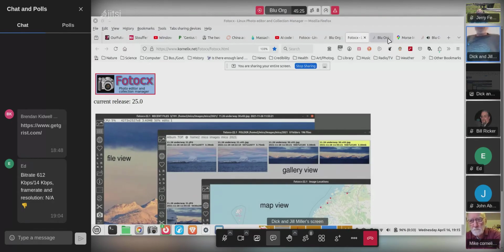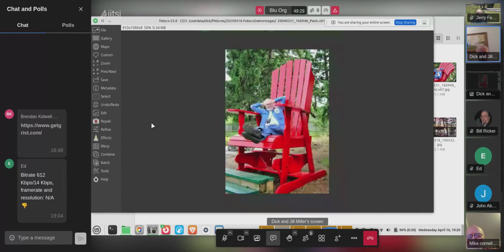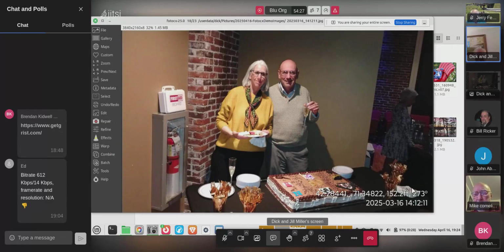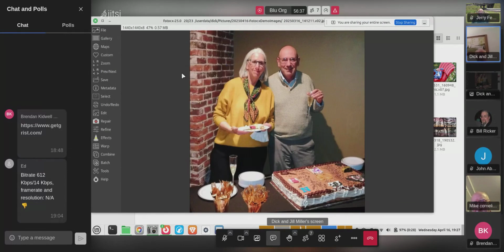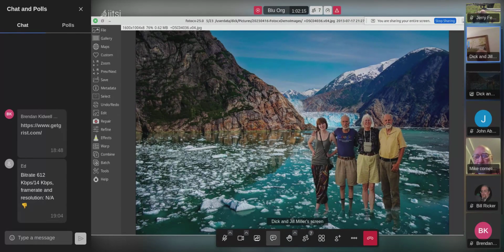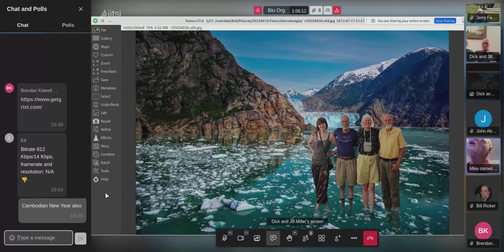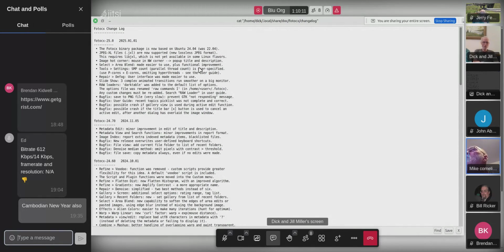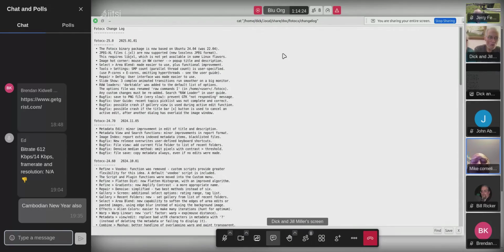[BLU] Fotocx Updates: 2025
(Wed, Apr 16, 2025) An overview of the latest release of Fotocx

Dick and Jill Miller of NatickFOSS, and Michael Cornelison, developer of Fotocx, showcase the latest release of Fotocx

User group meeting of Boston Linux & UNIX on Wednesday, April 16, 2025.